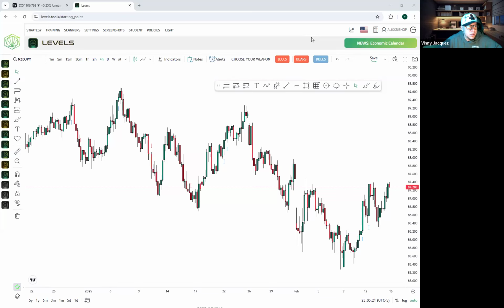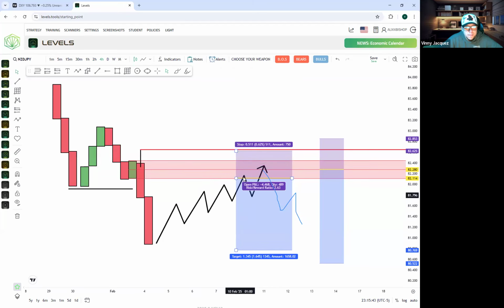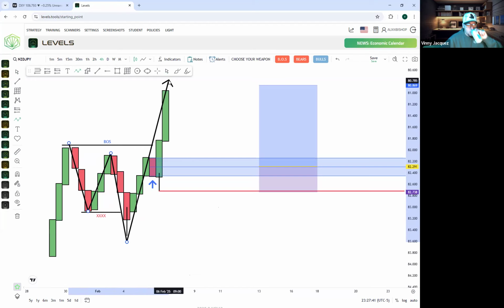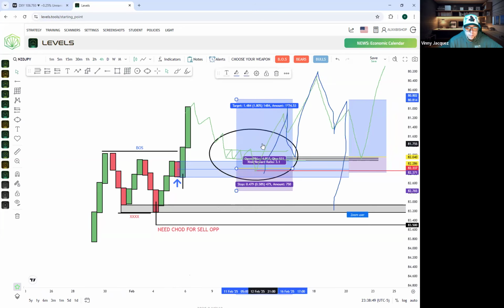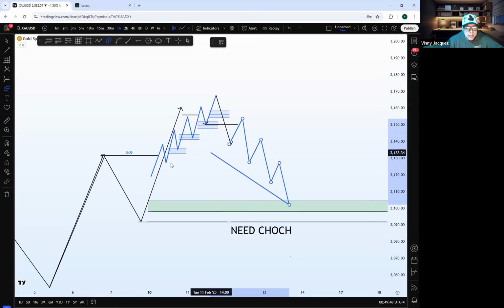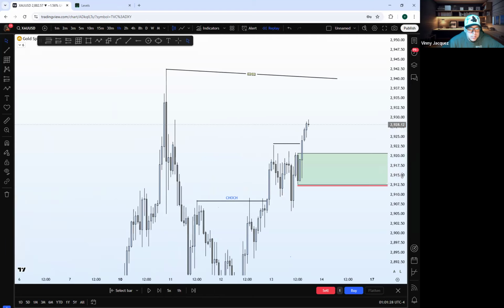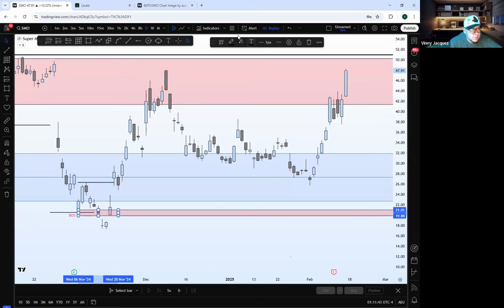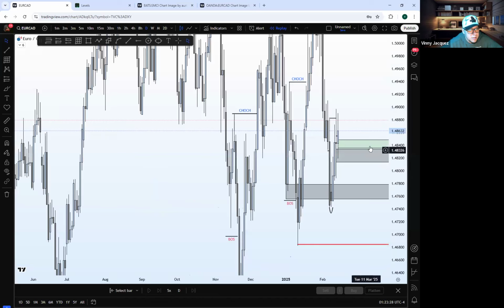Back Testing Fridays along with Levels Q&A - XAUUSD, SMCI, EURCAD